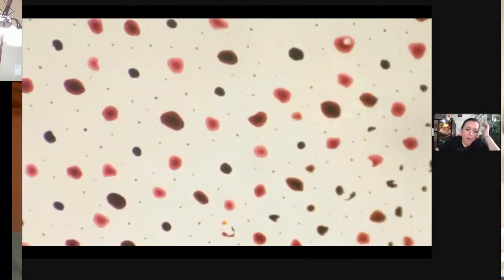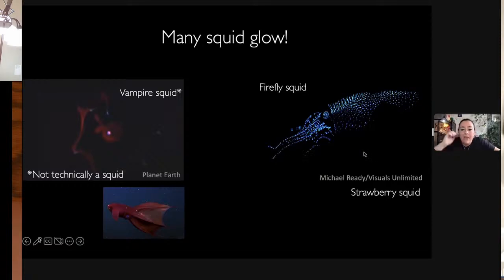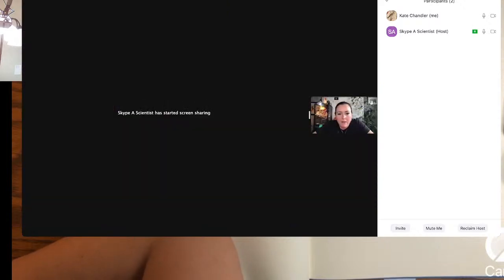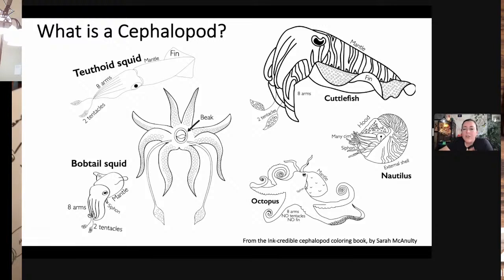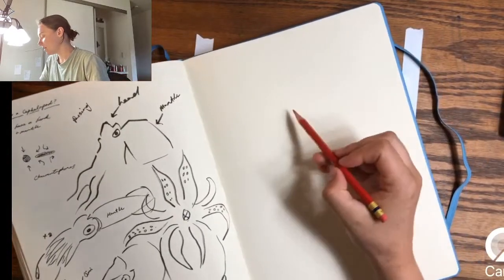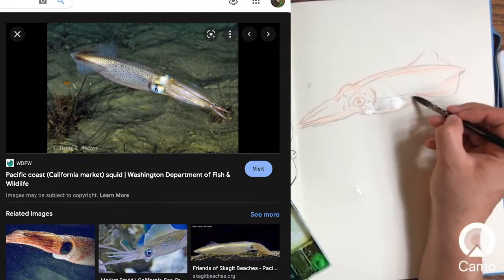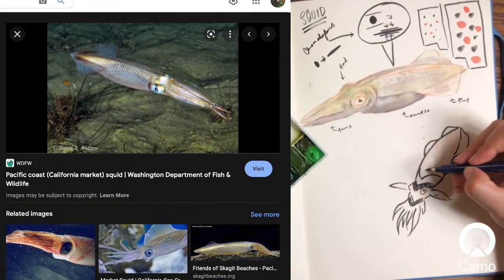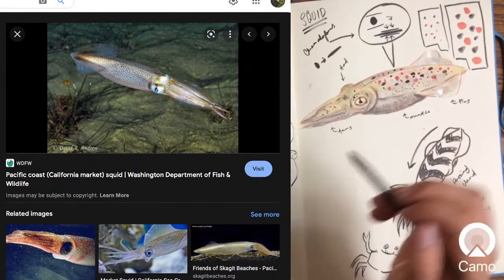Cephalopod Stories with Sarah McAnulty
Join marine biologist Sarah McAnulty and me to discuss squid, octopus, and cuttlefish behaviors. Bring your nature journal, art supplies, and a burning curiosity about all things cephalopod!